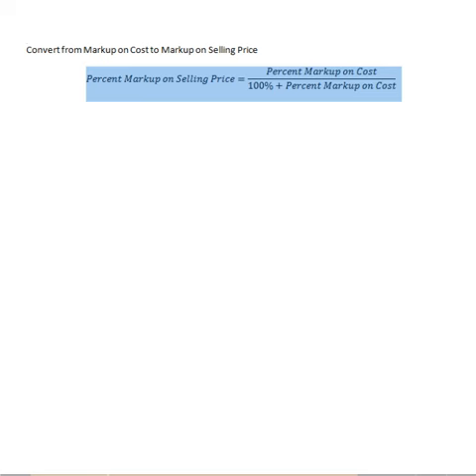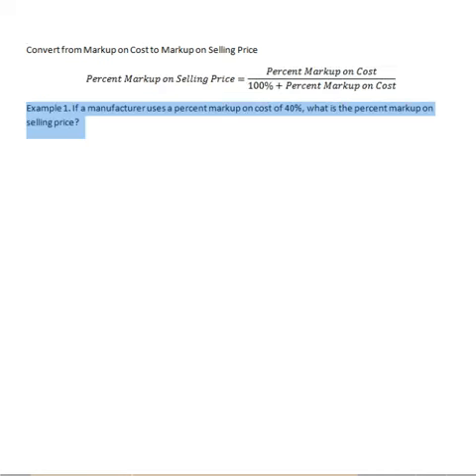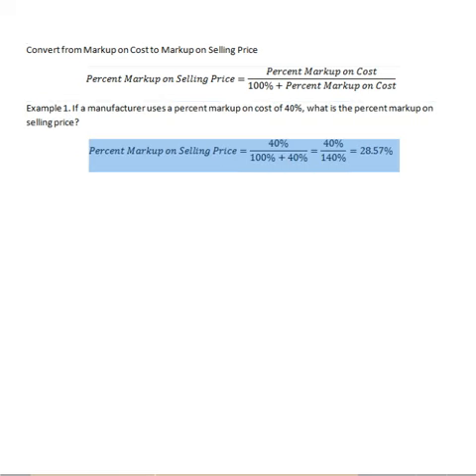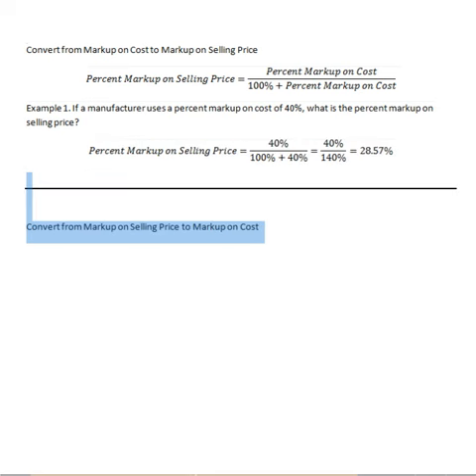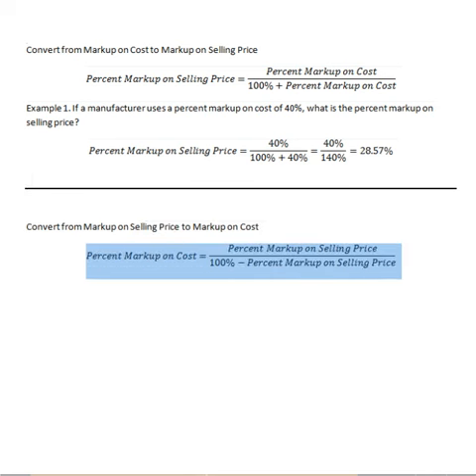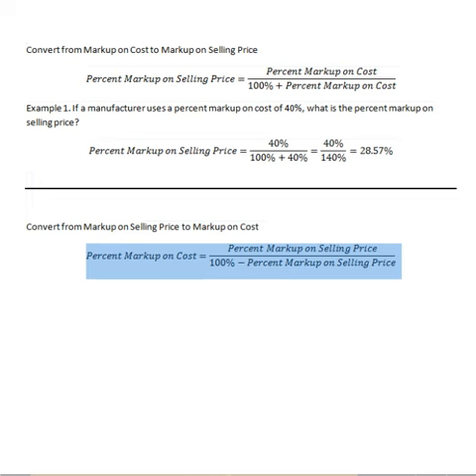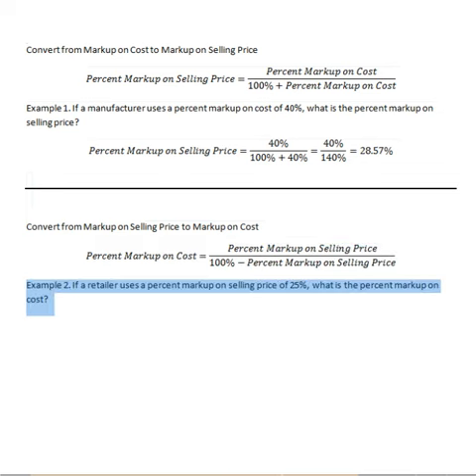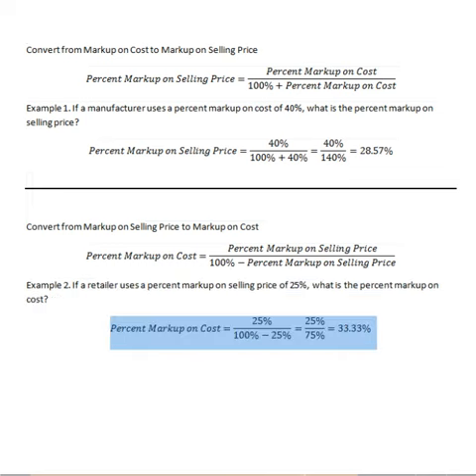MAT 1120 Conversions